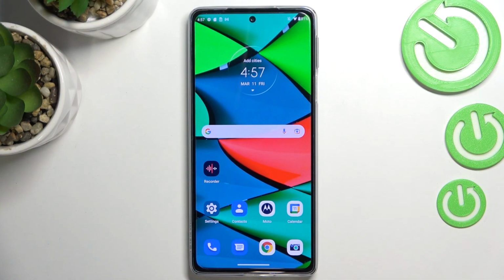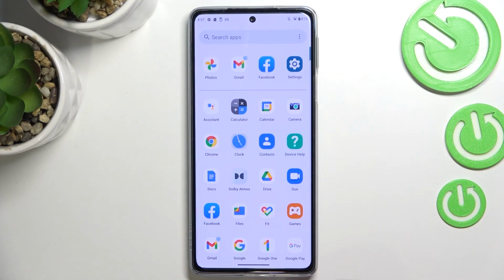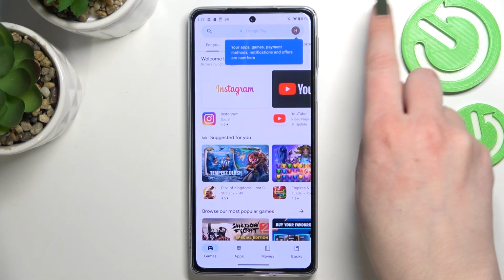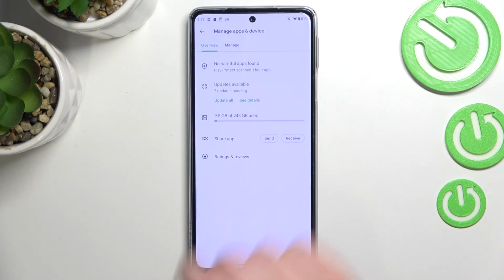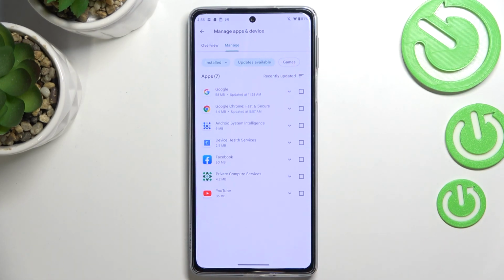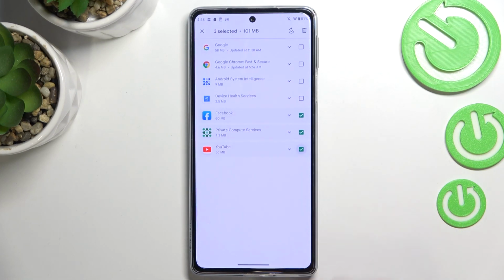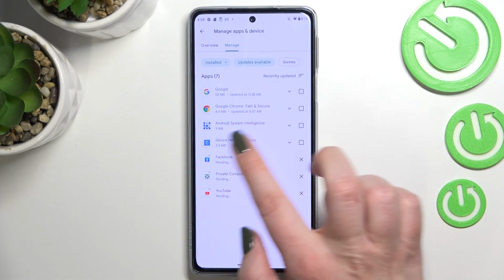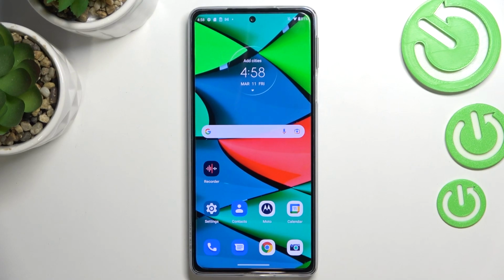How to Update Apps on Motorola Edge 30 Pro – Download Latest App Version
Hi there! All applications on your Motorola Edge 30 Pro tend to be updated periodically. The video above describes how to download the latest version of applications in Motorola Edge 30 Pro if you haven't yet enabled automatic application updates. Follow our video tutorial and update your apps on Motorola Edge 30 Pro in a few easy and quick steps together with us.

How to Update Apps to the Latest Release on Motorola Edge 30 Pro?
How to Download Updates on Motorola Edge 30 Pro?
How to Download Newest Apps Versions on Motorola Edge 30 Pro?